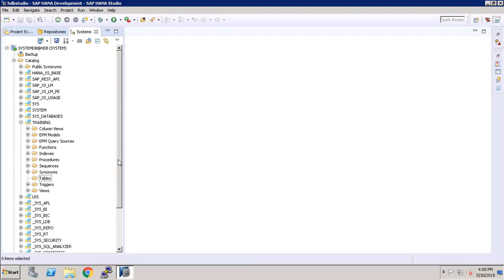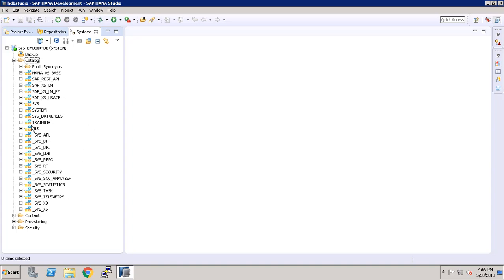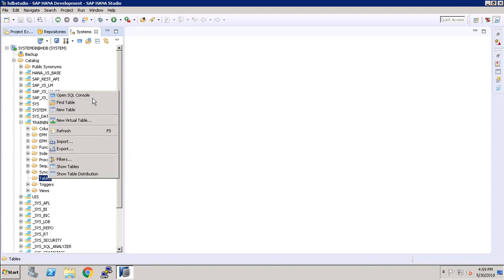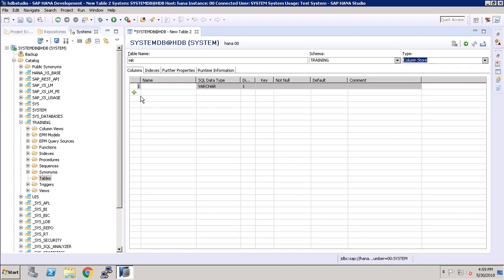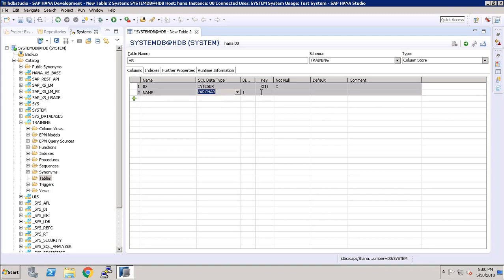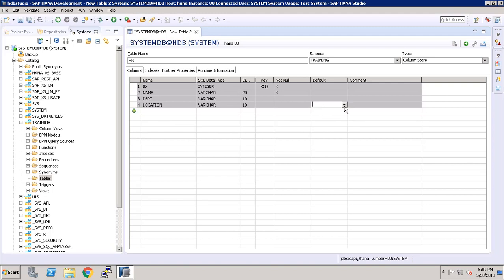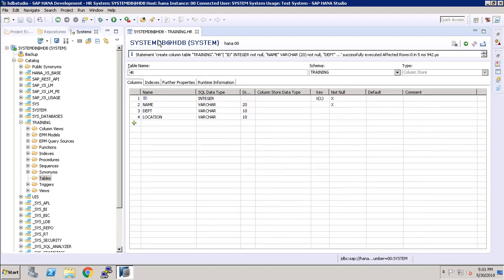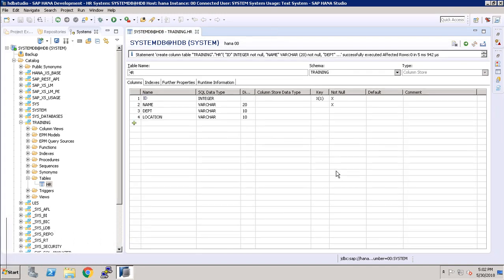How to create table in sap Hana studio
In this video I will show you How to create table in sap Hana studio. How to create table in sap Hana database.  Create table in SAP Hana.
Creation of table in sap Hana database is as simple as on others database systems.
How to create a Column Store Table in SAP Hana.